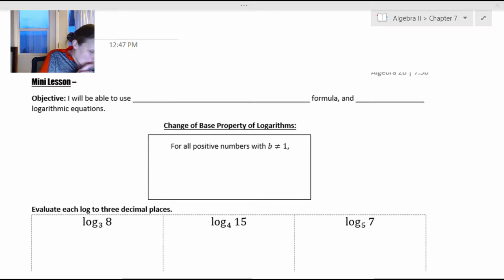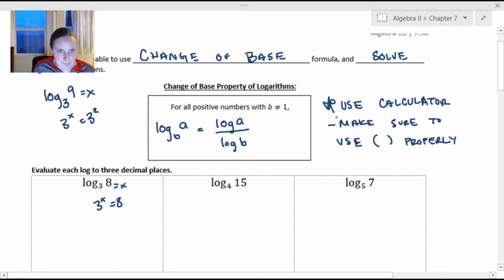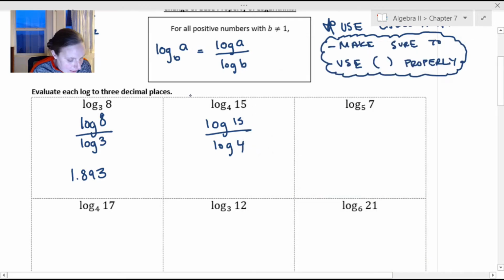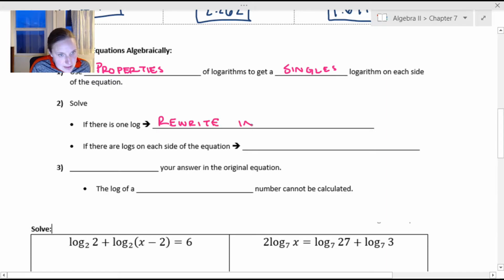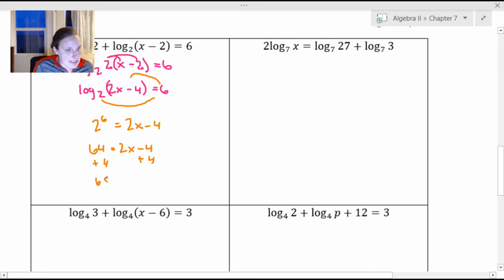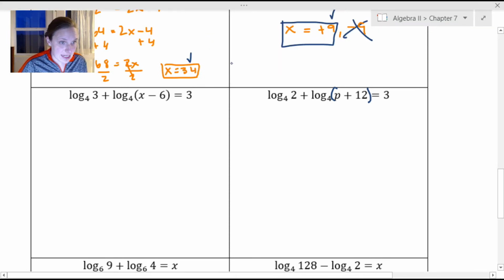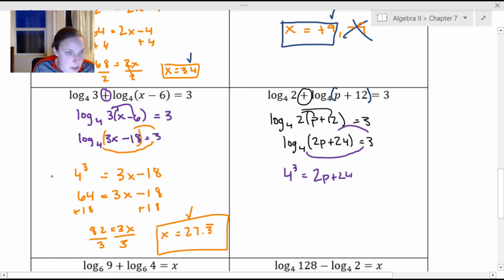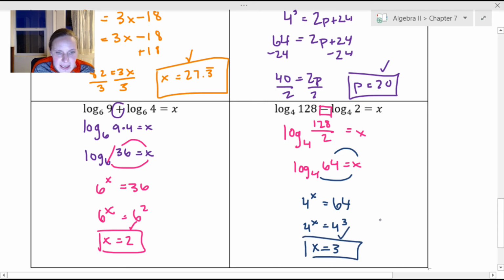7.5b Notes Solving Logarithms using Properties of Logarithms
Change of Base Formula and Solving Logarithms

Mrs. B is a goober!